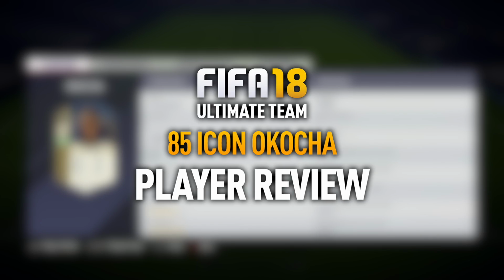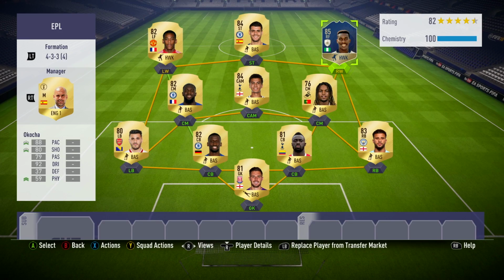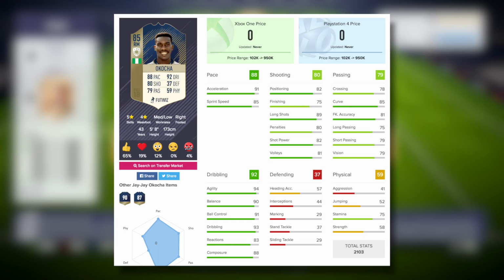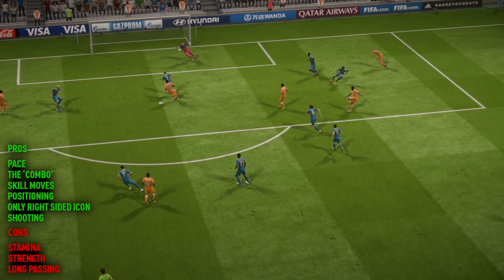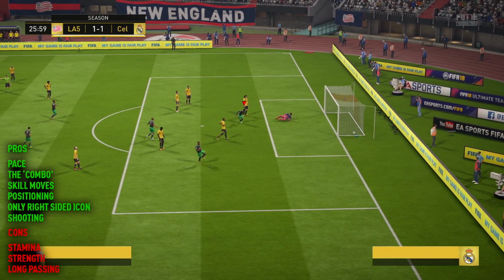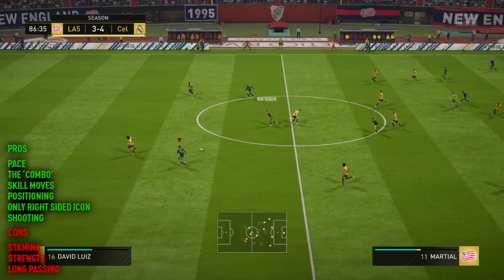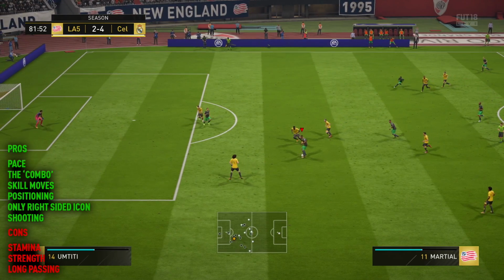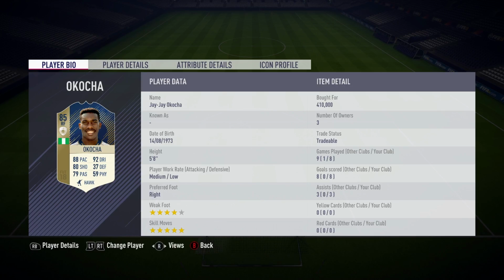FIFA 18 ICON JAY JAY OKOCHA (85) *92 DRIBBLING* PLAYER REVIEW! FIFA 18 ULTIMATE TEAM!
FIFA 18 90 ICON OKOCHA Player Review! FIFA 18 ICON!